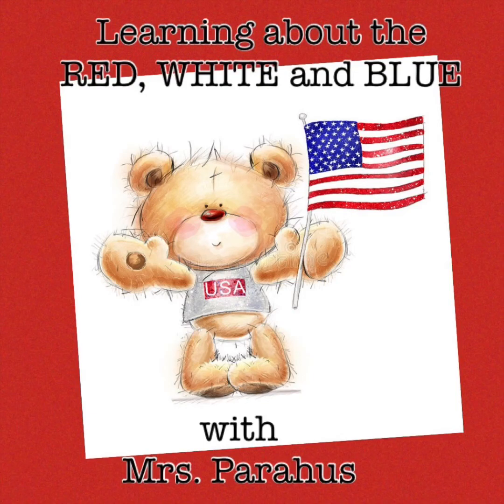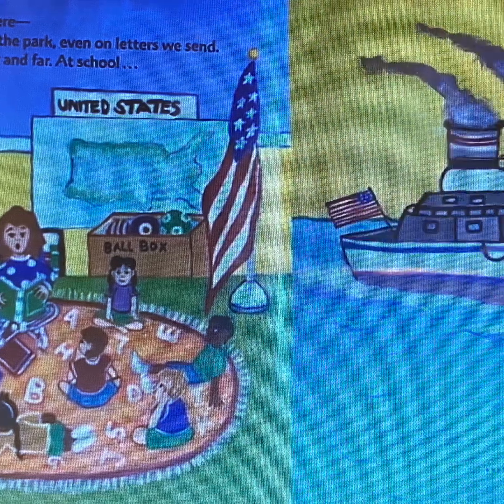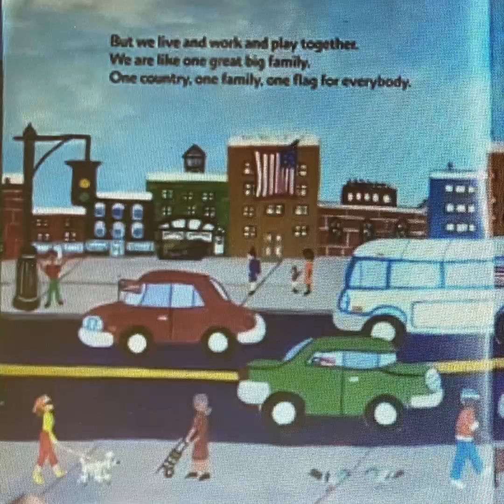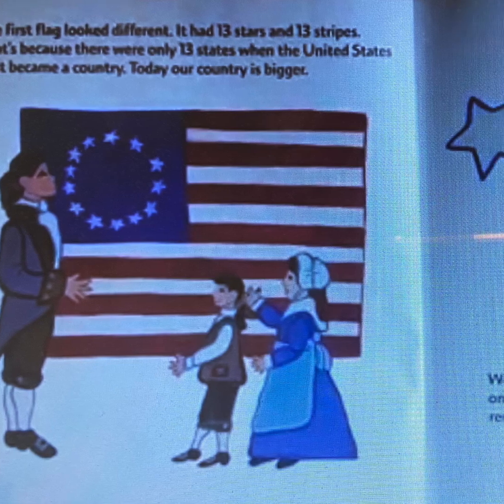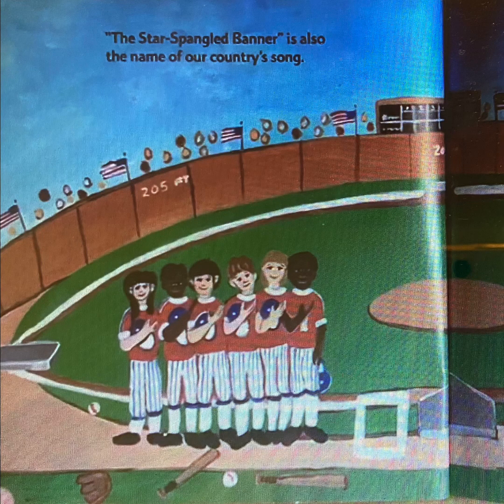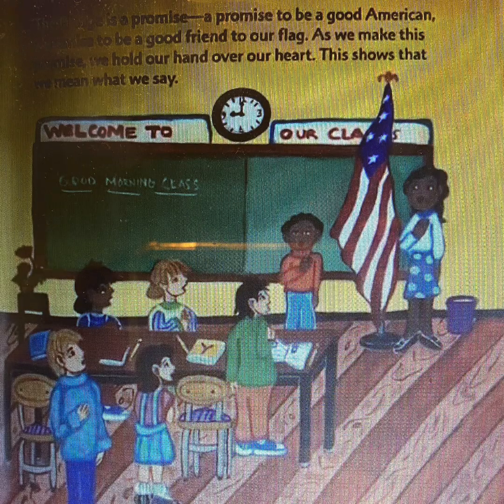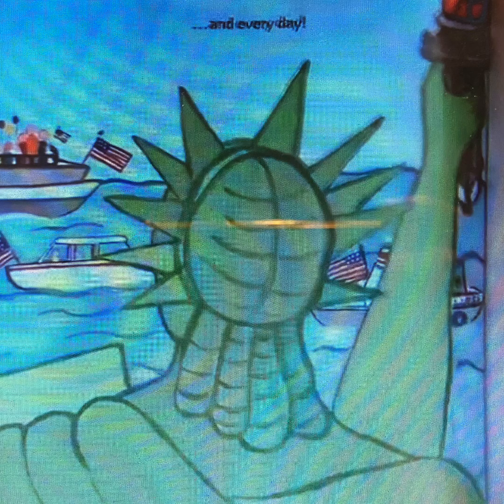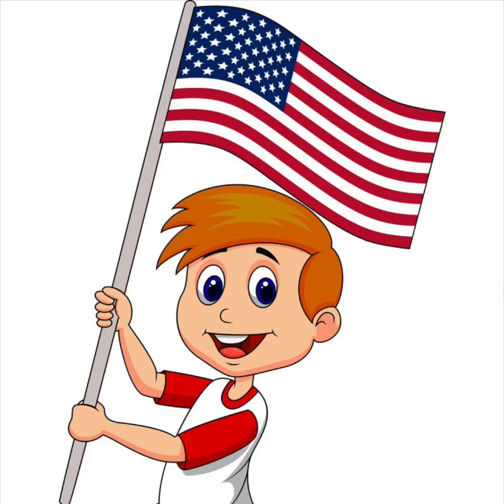F is for Flag